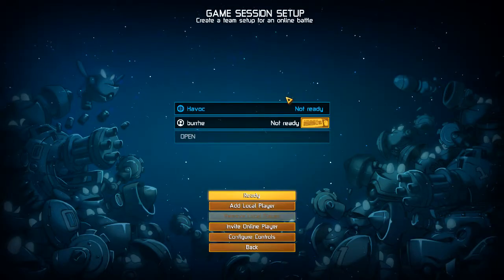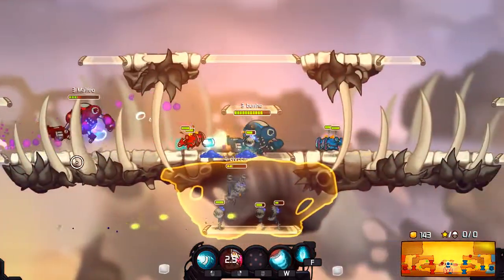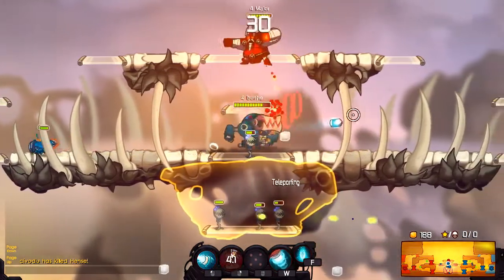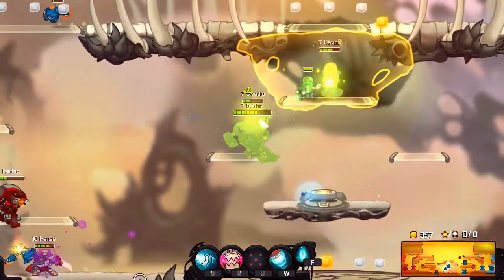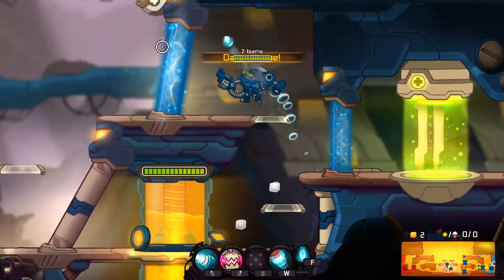Slowwolf's Randomnauts #1: Well that went well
I usually play random in Awesomenauts, so I thought this would be the next logical step :)

the random character selection was very kind to us for our first attempt.

Please stick around for more Awesomenauts content, any feedback is welcome.

Awesomenauts content is the property of Ronimo Games and Sonic Picnic